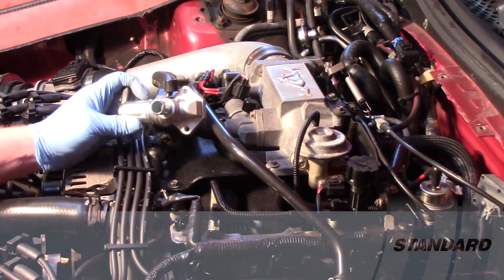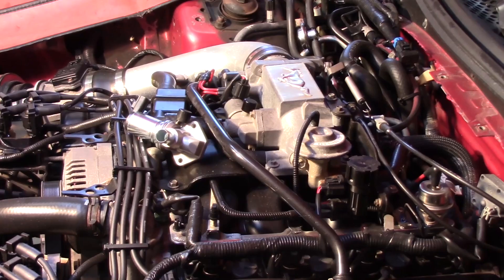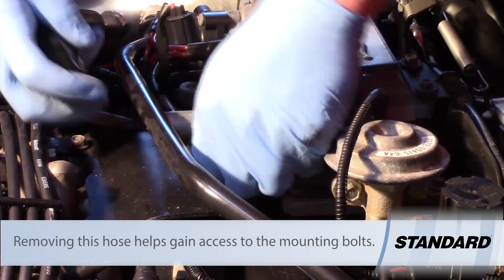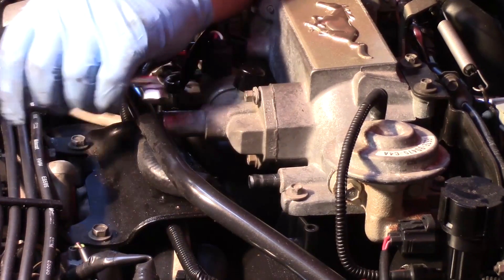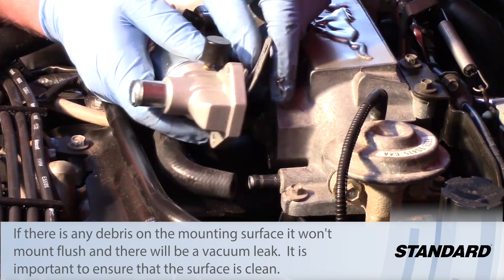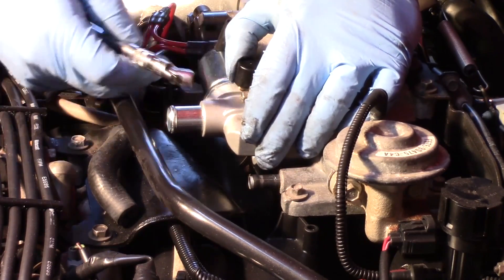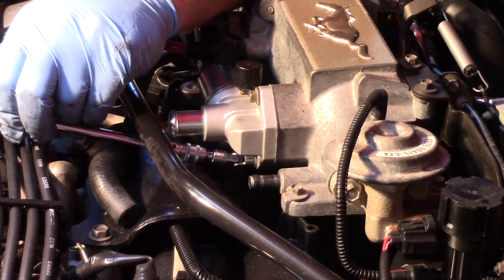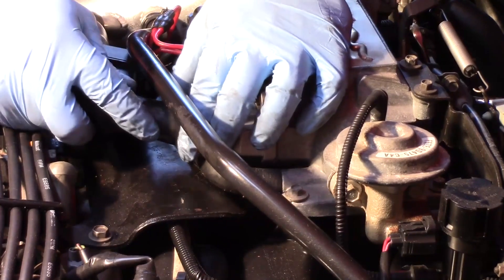Idle Air Control (IAC) Valve Replacement - Ford 4.6L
This video goes over the procedure on replacing the Idle Air Control (IAC) Valve on a 4.6L Ford vehicle.

Level of difficulty: INTERMEDIATE
Approximate Time: 1 Hour
Tools needed: 8mm swivel socket, 1/4 ratchet, extension, 90 degree pick

Vehicle used: 1996 Ford Mustang 4.6